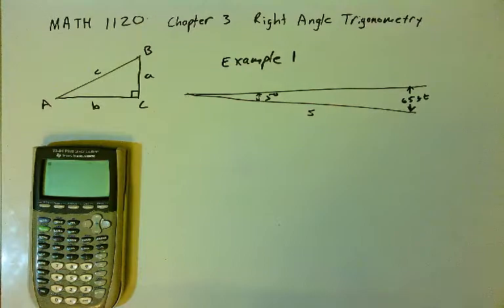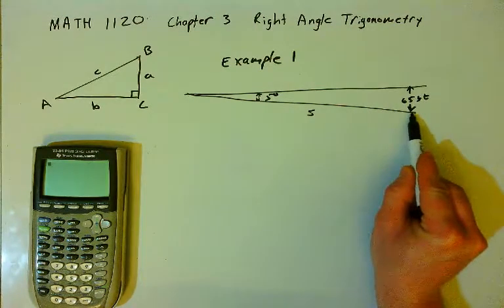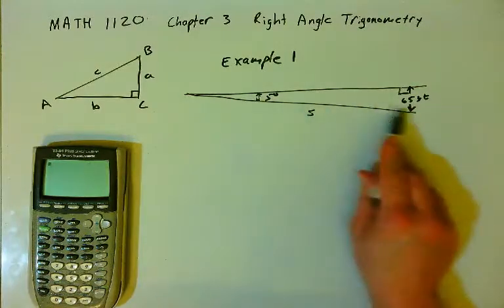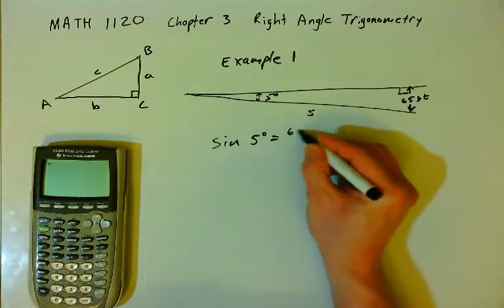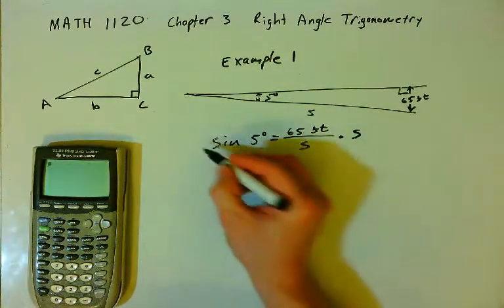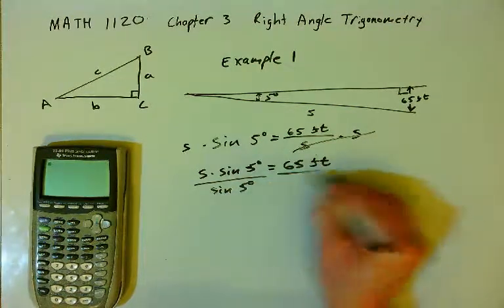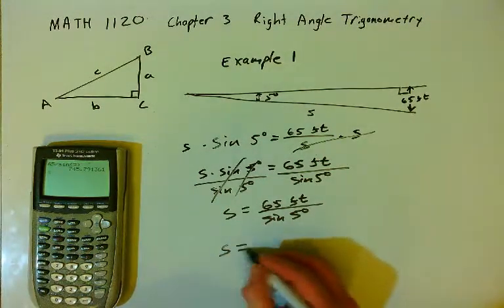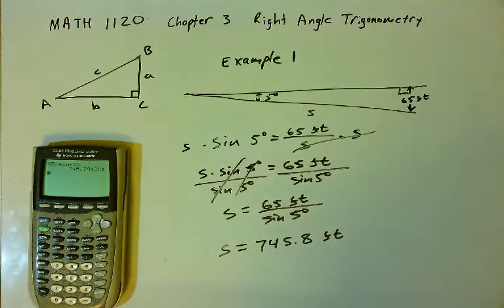Tech Math 3 4 1